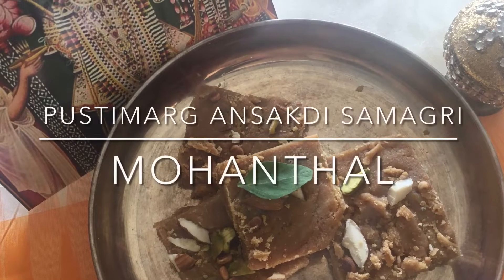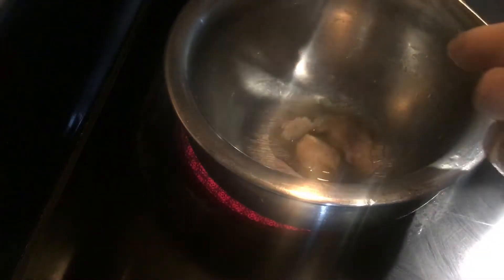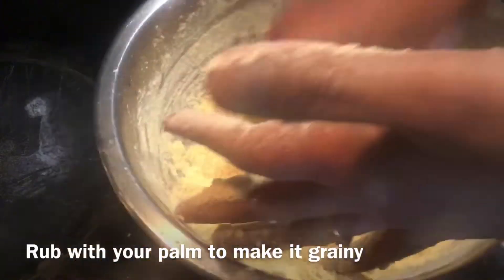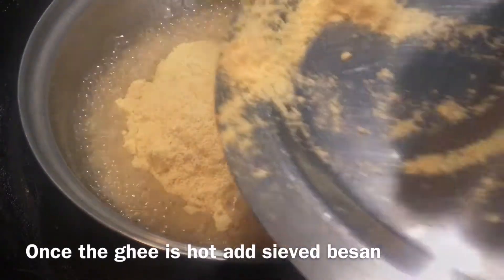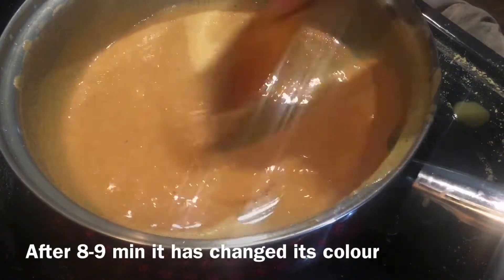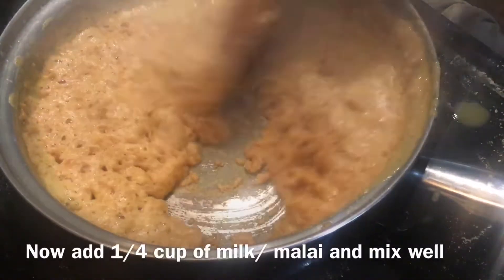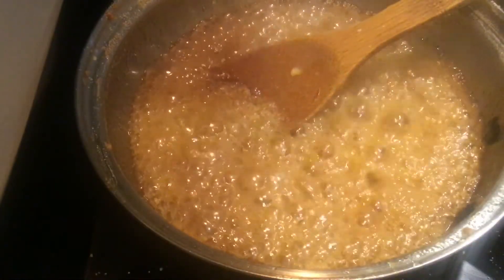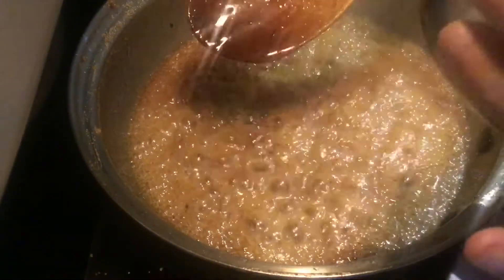MOHANTHAL | Pustimarg Ansakdi samagri | Mahaprasad Bhog receipes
MOHANTHAL is one of the Ansakdi samagri offered to Shri Thakurji.

Ingredients:

Mota Besan/ ladu besan 1 cup
Ghee 1/2 cup
Sugar/ mishri 3/4 cup
Milk/ malai 1/4 cup
Charoli
Pistachios
Badam
Cardamom powder
Nutmeg powder
Saffron strands

Jai ShriKrishna 🙏